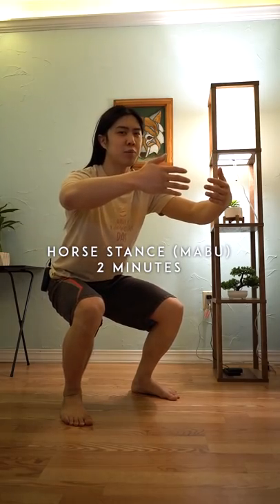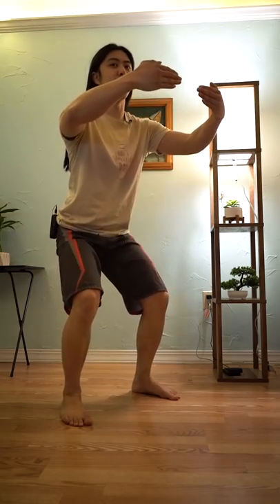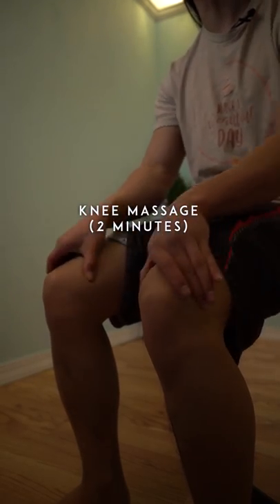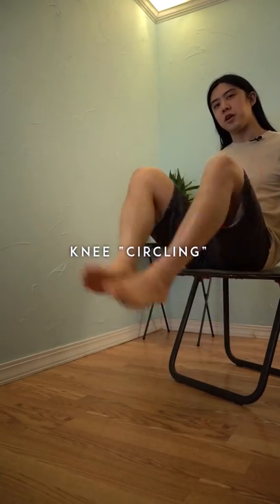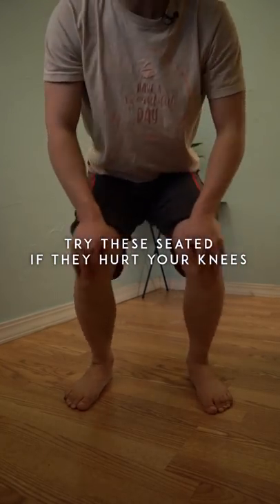Exercises for Knee Pain Relief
Hey everyone! When I started posting more squat and lower-body workouts last week, I got many requests for this video. I actually had already had a knee pain video, but I felt like I could make it a lot better, so I remade it.

Dr. Chris is a great surgeon, creative content creator, and all around good guy. He knows a LOT more than I do about this stuff. If you're interested, check him out!

Knee pain can be caused by MANY things, and this video is not intended to diagnose or treat any medical conditions. Some issues cannot be solved with exercise or physical therapy alone.

However, I've found that building up do doing squats with a full range of motion can help with knee pain. It's interesting, because there are some fitness figures that are adamantly against deep squatting because they claim it is BAD for the knees. I like it, and I've found it to be a very natural position. However, I do think that many people may not be prepared for it. Like any exercise, it can potentially hurt you if you're not acclimated to it. You can use your arm to assist you through the motion until you're able to do it without your arms with no pain. I have a full YouTube video on this

Beyond this, sometimes strengthening our calves and hamstrings can "mysteriously" fix our knee pain. Both of these muscle groups support the knees.

On the other hand, sometimes these muscles are simply too TIGHT. You muscle fibers may be getting too tight and constantly trying to hyperextend your knees. Savor some calf and hamstring stretches.

I should point out that my chosen hamstring stretch in this video, standing toe touches, are controversial to some. Again, I like them, so they're shown here. If you are against them or they hurt you, you're very welcome to choose a different hamstring stretch.

Finally, I talk about isometric exercises like the horse stance and wall sit that seem to help with knee pain.

I touch upon synovial fluid, which is largely responsible for healing and nourishing our joints. Synovial fluid mostly circulates with movement, so I've included some knee "circles."